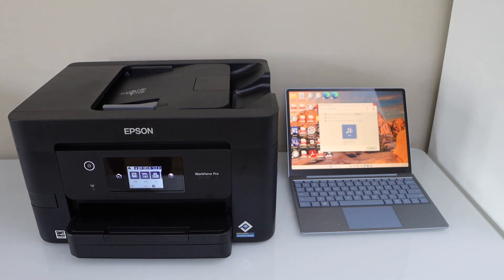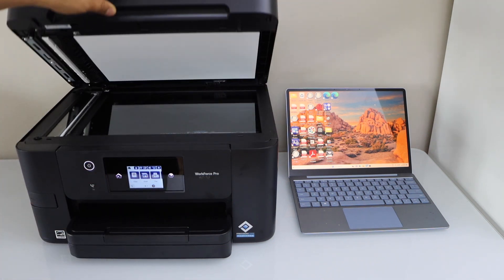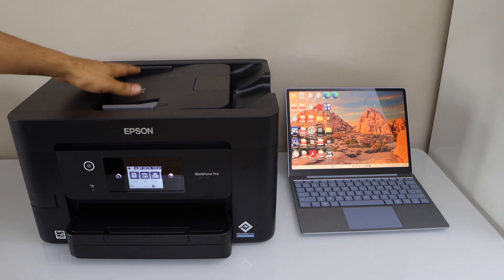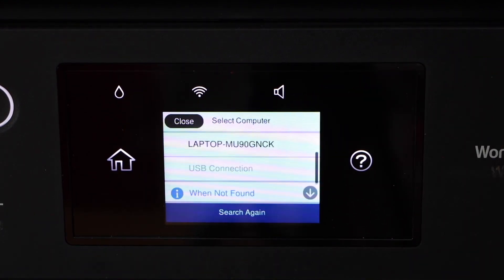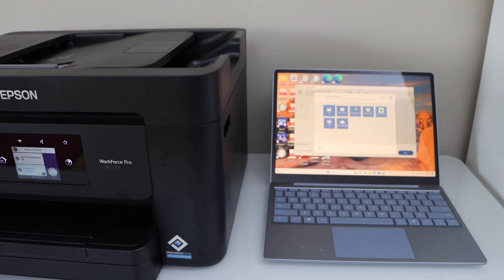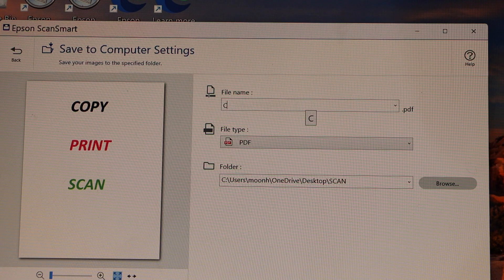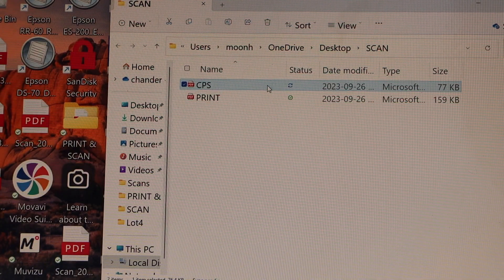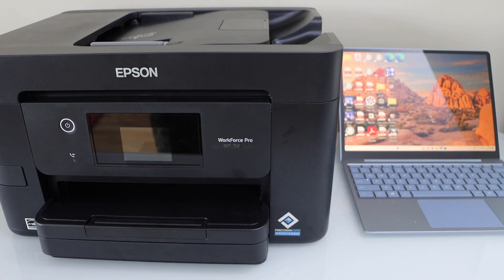How To Scan To Computer Epson WorkForce Pro WF-3825 All-in-one Printer?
This video reviews how to do scanning with your Epson WorkForce Pro WF-3825 All-in-one Printer using a windows Laptop.